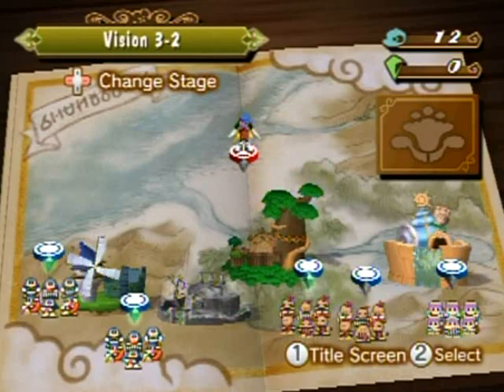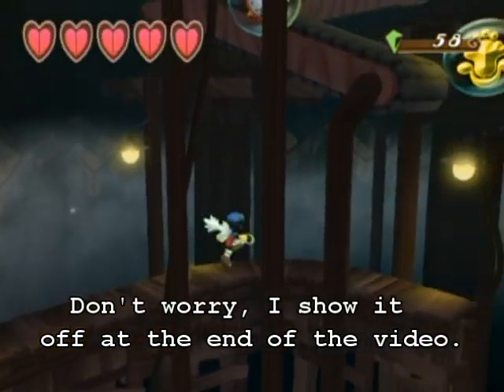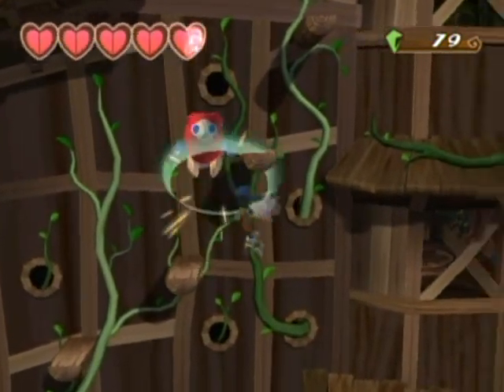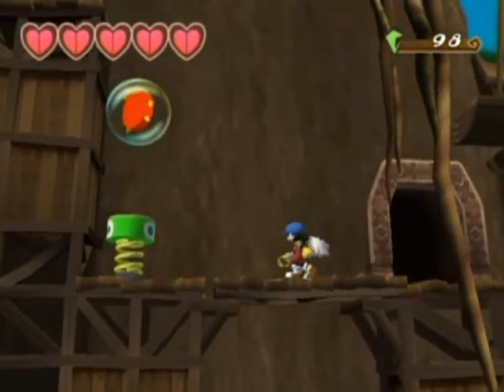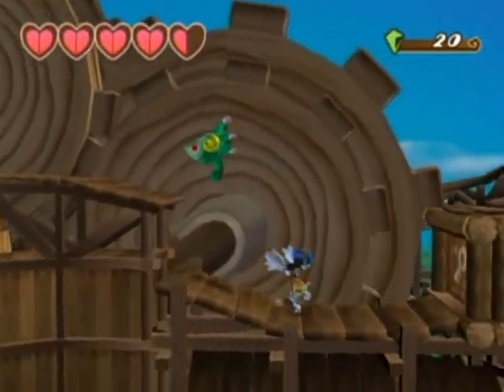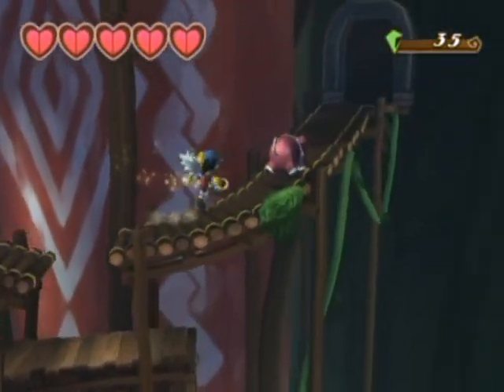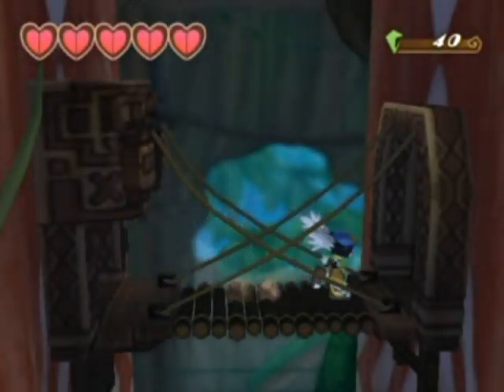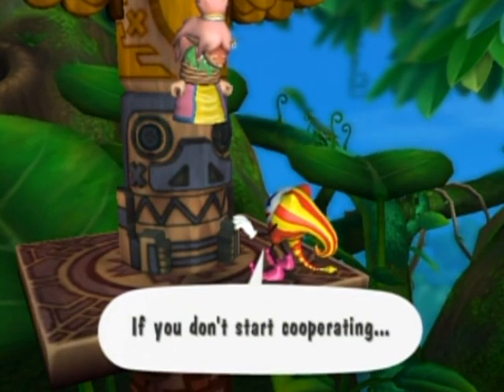Klonoa (Wii) Walkthrough Part 6: ediR A gnihctiH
(Hitching A Ride) You'll be using various stuff to progress in this level and free all the captured villagers. This is where the game starts to pick up too.

Level covered:
Vision 3-2
A Wrench in the Works
~The Clockwork Tree House~